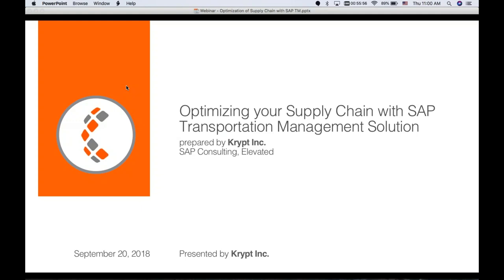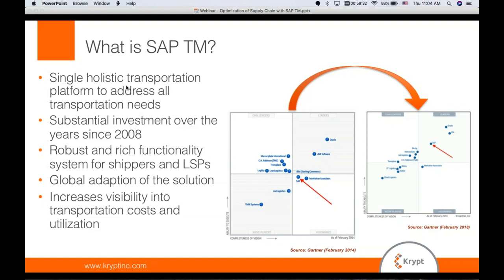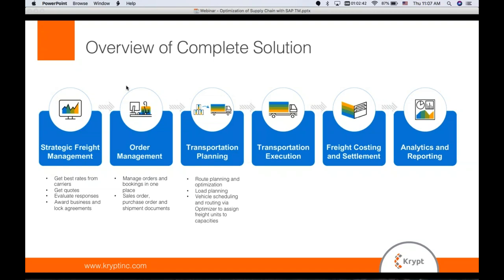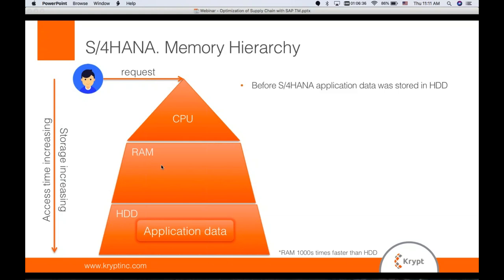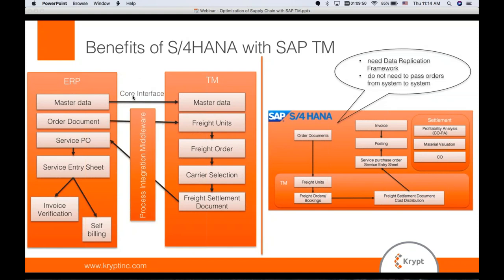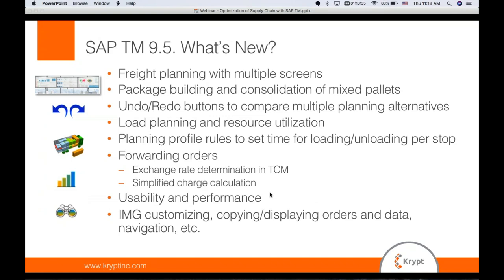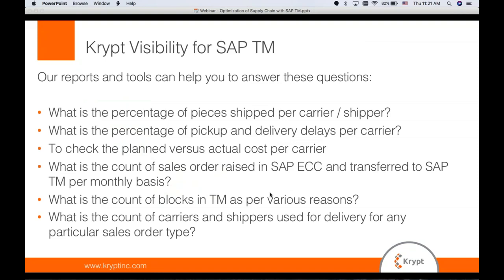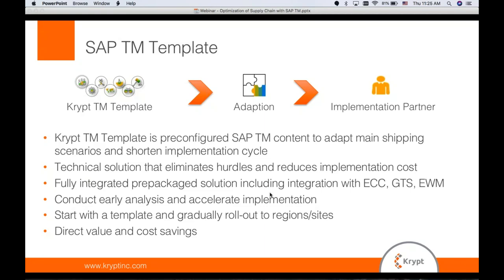Optimizing your Supply Chain with SAP Transportation Management Webinar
Find out how to optimize your Supply Chain using SAP Transportation Management in this informative webinar. Learn about what's new in SAP TM 9.5, S/4HANA embedded version and what it takes to implement SAP TM.